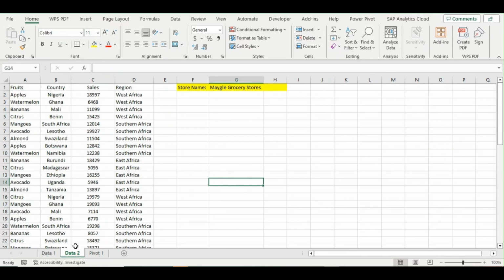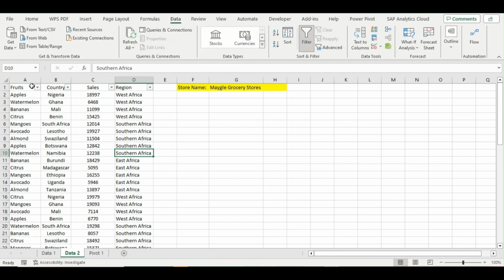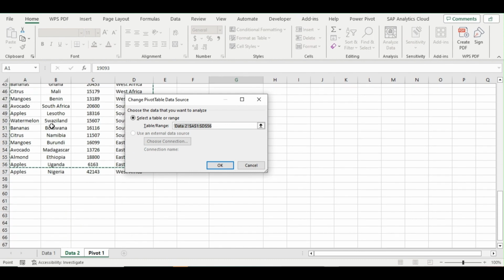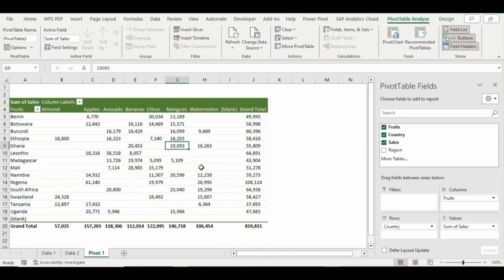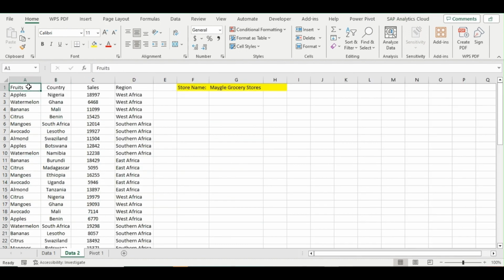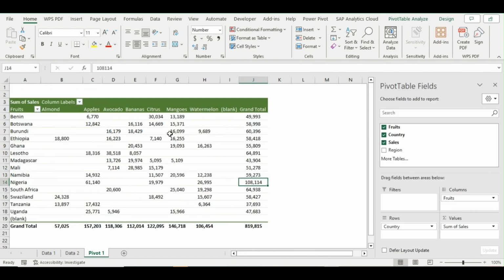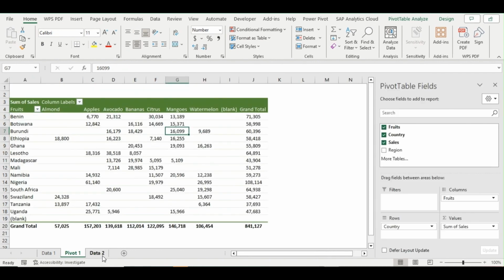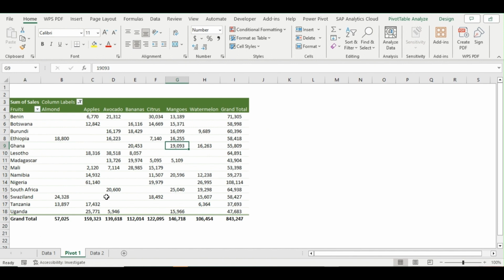Excel for Beginners Part 4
In this Episode you will learn more on how to transform data into tables and transform your data into Pivots